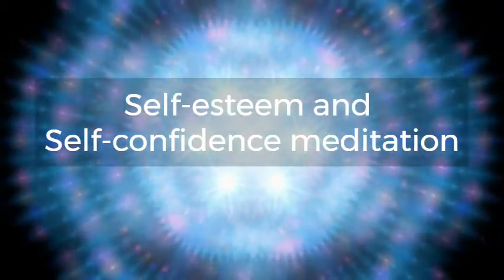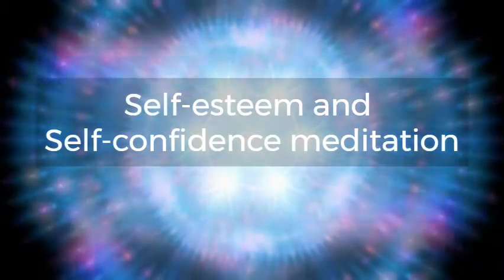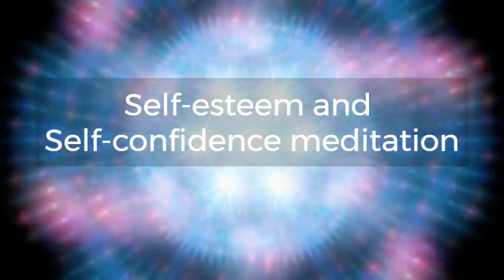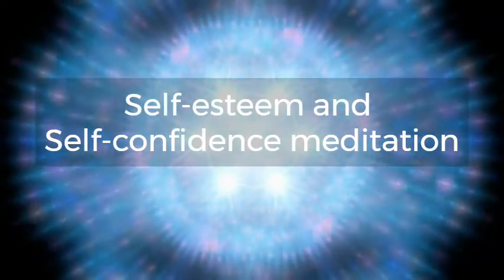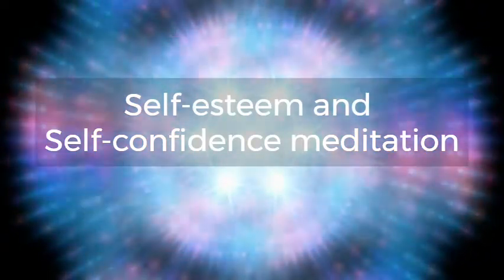Day 5 Develop Self esteem & Self confidence guided meditation by Saiksha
29 days of guided meditations